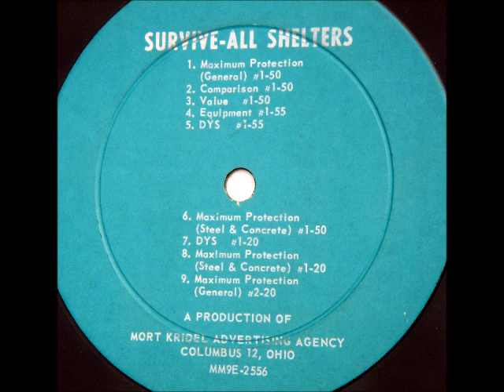DYS - Survive All Shelters